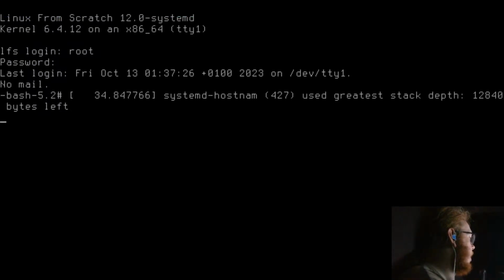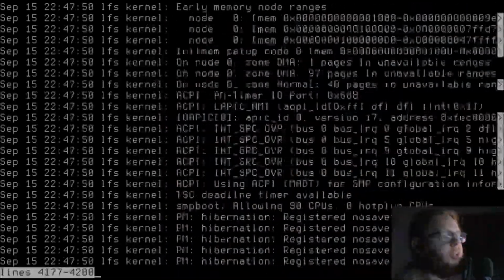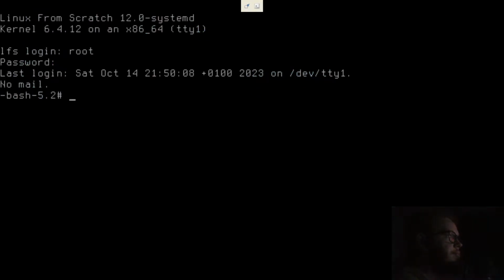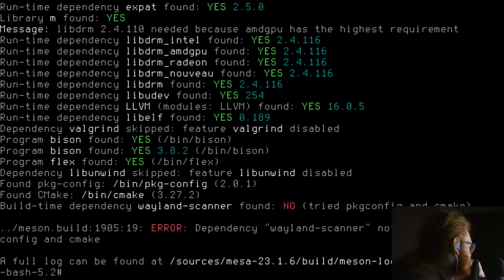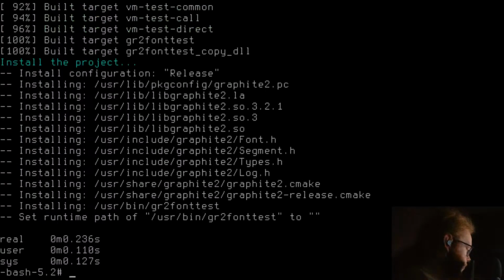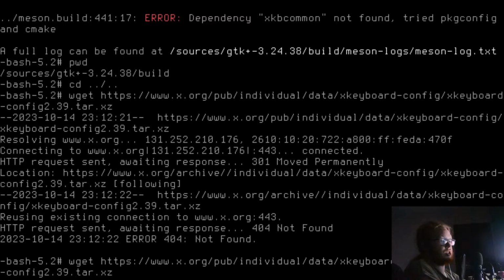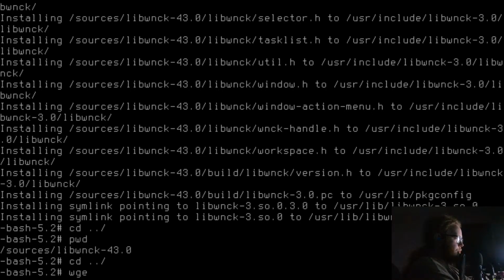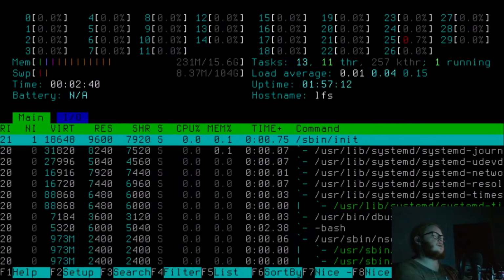Beyond Linux From Scratch Live Build (Desktop Environment)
Howdy yall!

In this stream I will be attempting to build a XFCE desktop environment. Yes we really will spend 3 hours making packages and making not much progress.

Remember, when you use Linux, dont Panic.